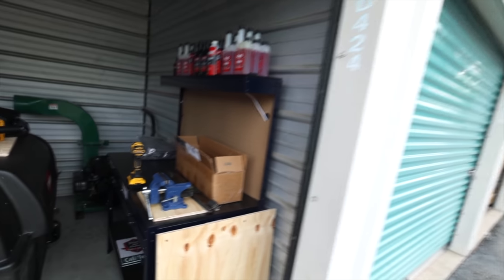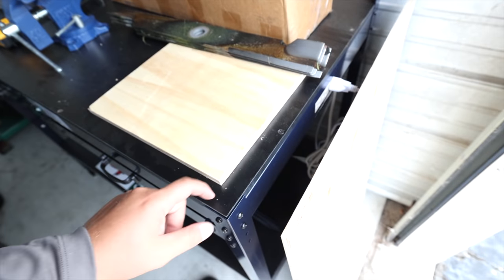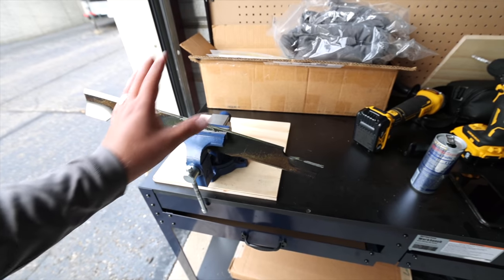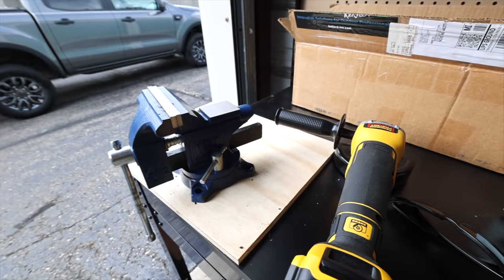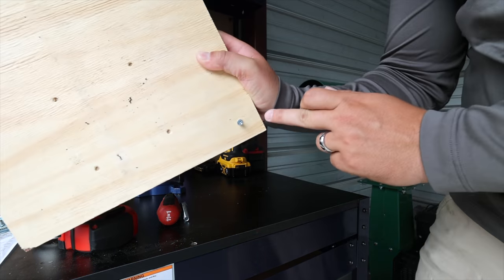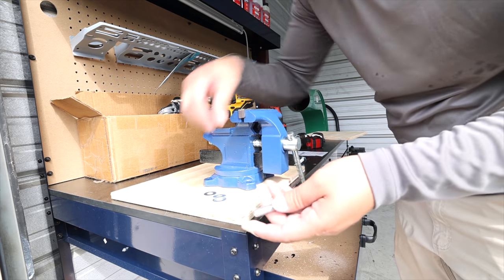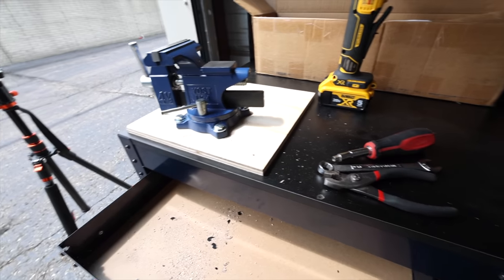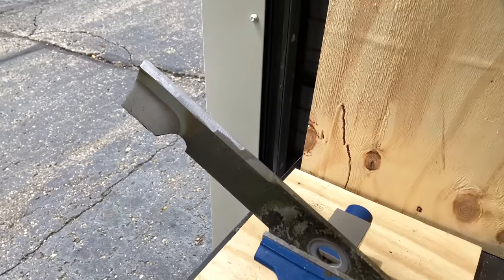DIY Workbench Setup (2 Hour Build, $200)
Today we're putting together our work bench for our storage locker and finalizing it with adding a vice to sharpen lawn mower blades. While we are at it, we added a few pegs for the cork board to help get our temporary work bench more optimized.

This is a setup we hope to have so we can touch up lawn mower blades every 2 weeks, as well as wrench on stuff when we need to. It's not a permanent solution by any means, but for $200, it does the trick!

Items we shared in this video if you want to check them out on Amazon:
DEWALT Grinder (Tool Only)

► NEVER SAW THIS COMING! DEWALT Lawn Mower DEBUT! (DXGX554P)